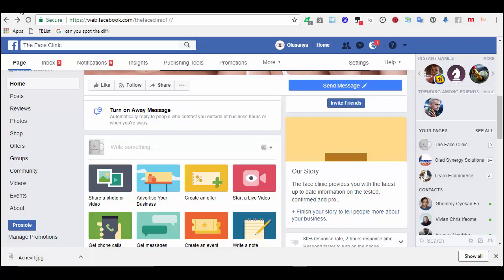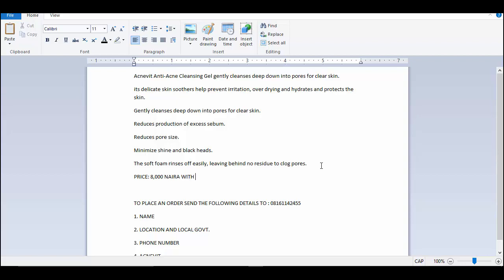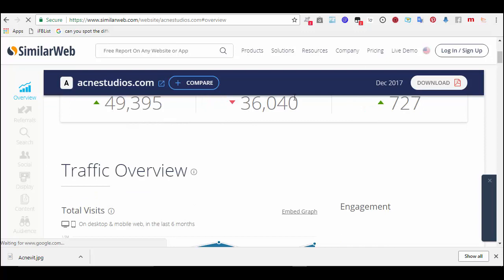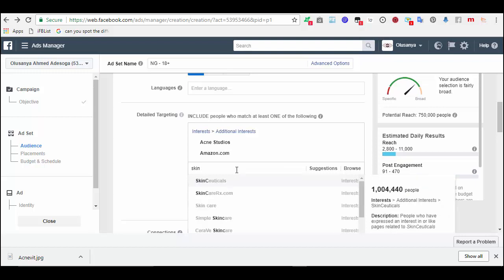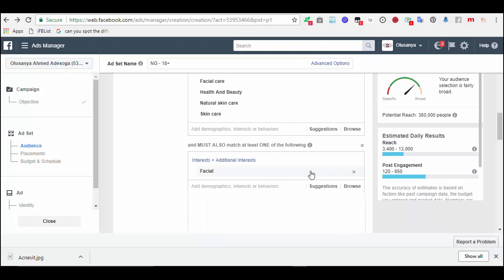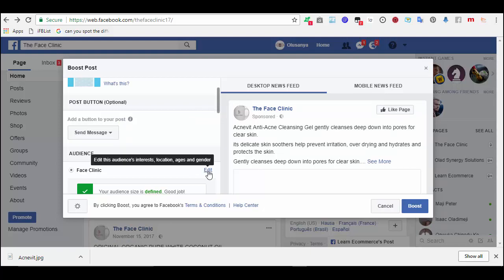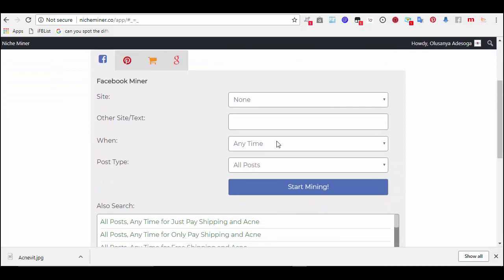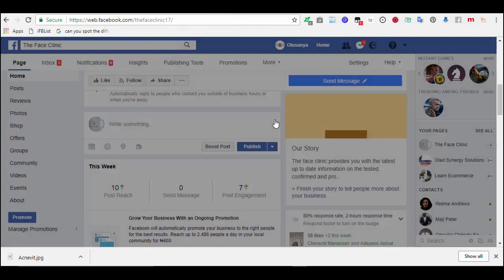Video 3 How to take facebook ads for physical products